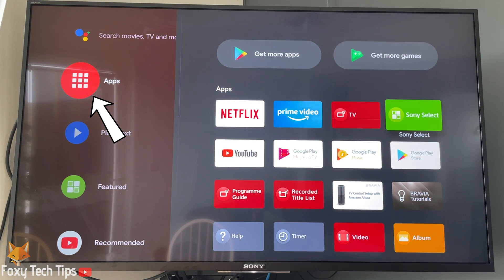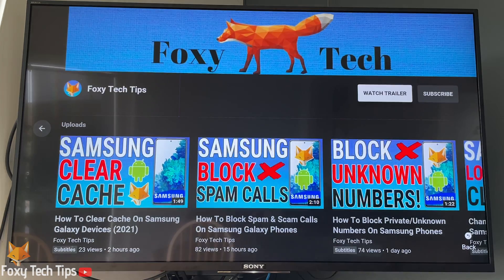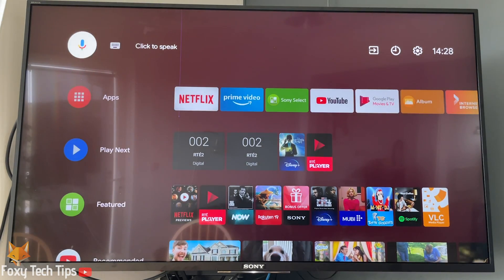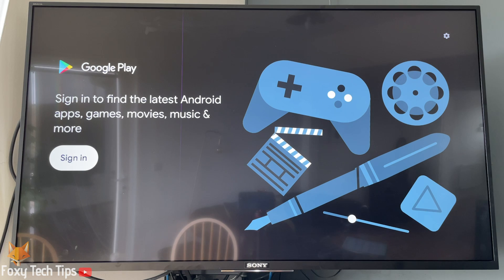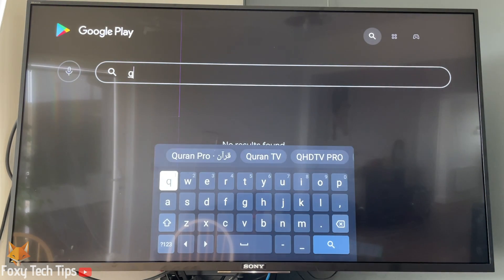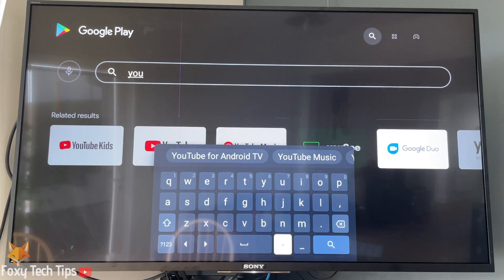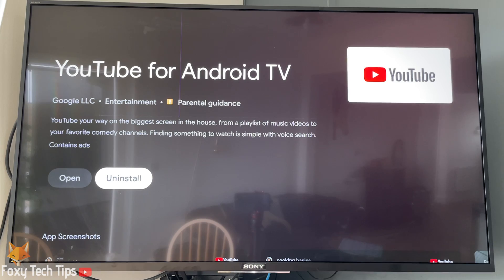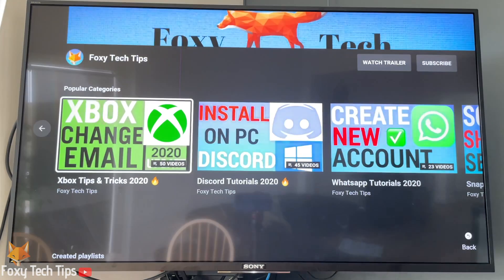How To Get YouTube on Sony Bravia TV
Easy to follow tutorial on downloading and installing the YouTube app on your Sony Bravia Smart TV. Works on all Sont Bravia TVs that run on Android TV. Learn how to get YouTube on Sony Bravia TVs now!

Steps:

This tutorial works for Sony Bravia TV’s running Android TV Software.

On most Android TV’s , Youtube comes installed by default, so unless you have deleted it , it should be there already. Before I show you how to install it, you should just open the apps menu from the homepage and check if YouTube is there.

If its not there you will need to download and install it.

If your TV is not connected to WiFi or a wired Connection you will need to set that up first.

To download Youtube or any other app, open the Google Playstore.

You will need to be signed in to a Google account to install apps.

In the play store, search for YouTube, select Youtube from the list and then click install.

Once its finished you can find it in the ‘Apps’ page on your homescreen.